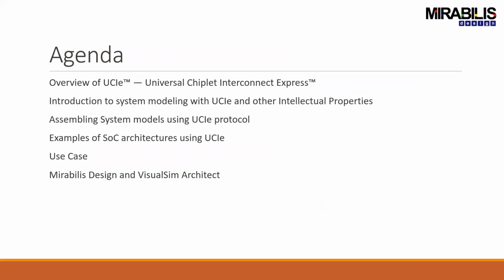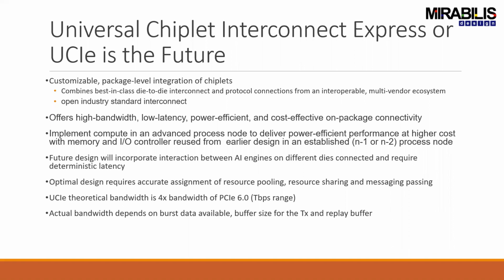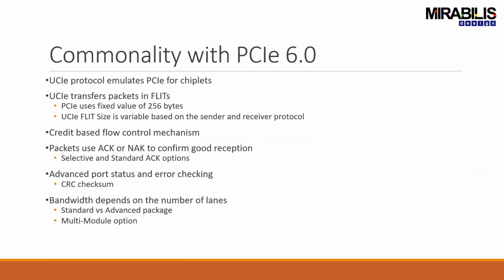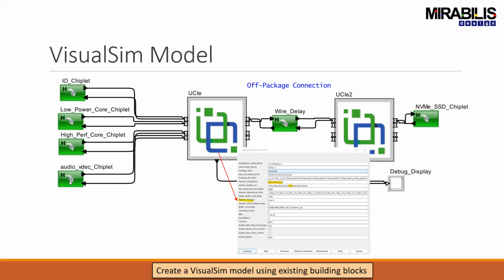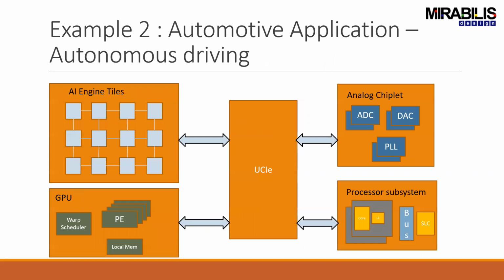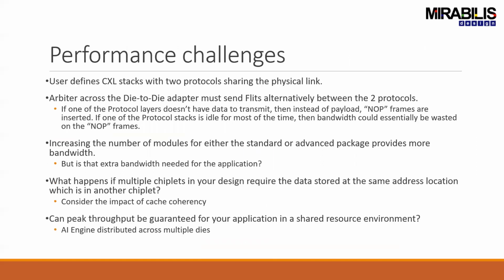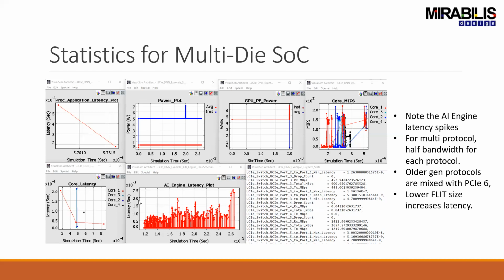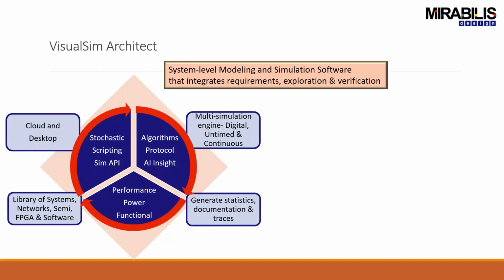Evaluating UCIe based multi-die SoC to meet timing and power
Multi-die designs allow systems engineering to pack more functionality with different timing and power constraints into a single package. Older generation multi-die split the dies into high-speed and low speed. Newer, high-performance multi-die System-on-Chip (SoC) requires interaction between memories across the die-to-die interfaces. Connections between dies must be power efficient, have low latency, provide high bandwidth to transfer massive amounts of data, and deliver error-free operation. The distribution of cores, deep neural networks and AI engines across these dies makes it extremely hard to predict the expected end-to-end latency, power spikes and effective bandwidth. Moreover, Multi-die architectures have evolved from proprietary to industry standard UCIe.

This Webinar looks at the system-wide view of performance and power in a multi-die SOC. We will be showcasing a few use cases that combines various types of processing engines across PCIe and interconnected UCIe. This modeling effort will present the user with different system performance and system architecture models and a guide on how to best bring different aspects of their design together in a holistic way that is optimized for power, timing and functionality.

During the Webinar, users can follow along using VisualSim Cloud. To get started with VisualSim Cloud, users can register and receive a login Once you receive the login, follow the instructions, and open the models provided in the Template pull-down. More instructions will be provided at the start of the Webinar.